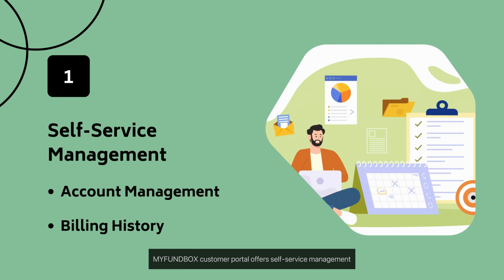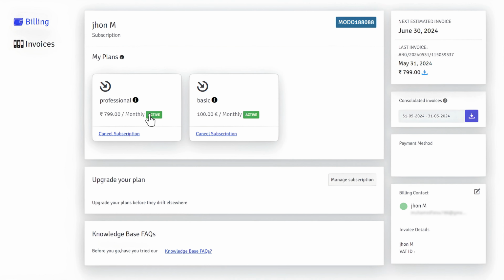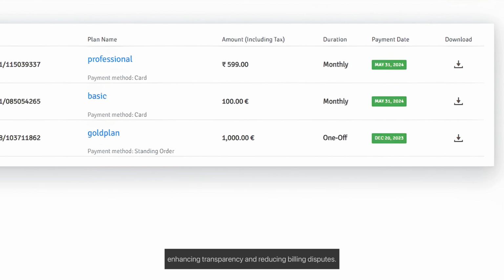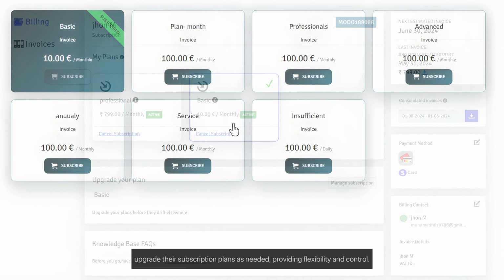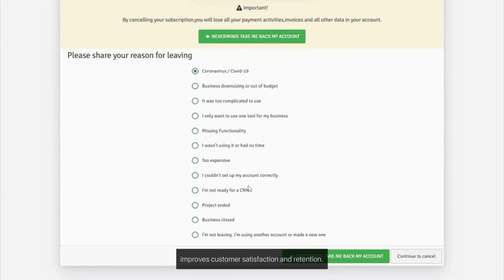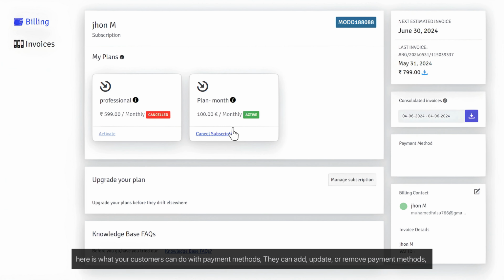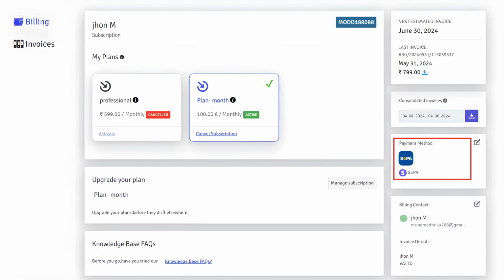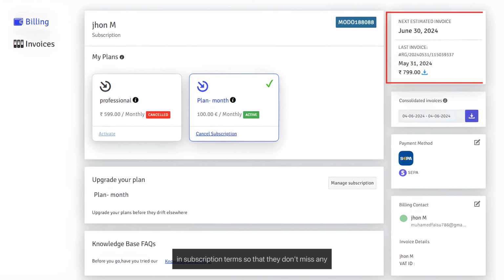MYFUNDBOX Customer Portal Demo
In this video, we're going to explore the advantages of the MYFUNDBOX customer portal.